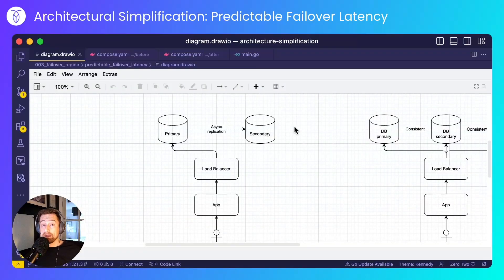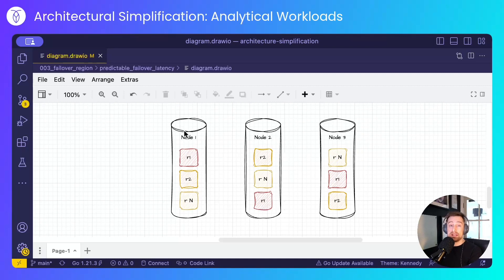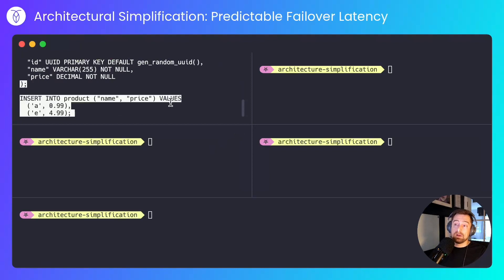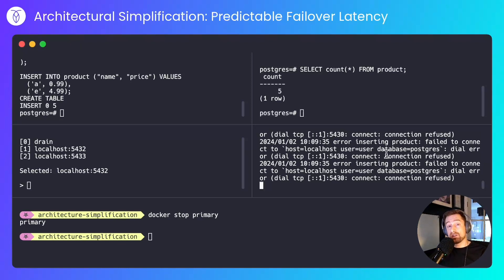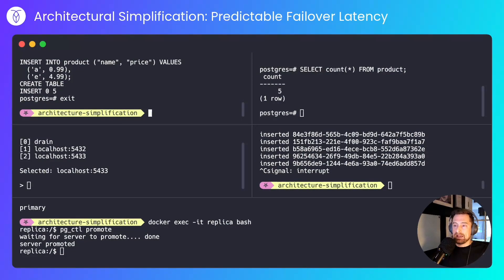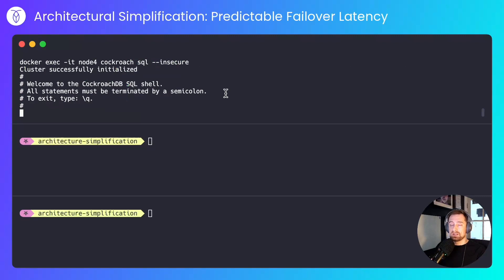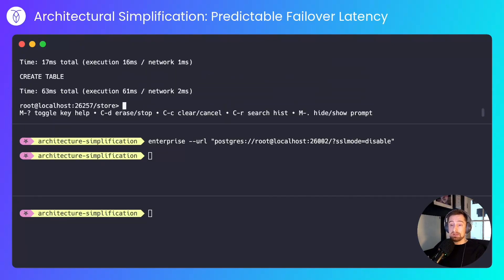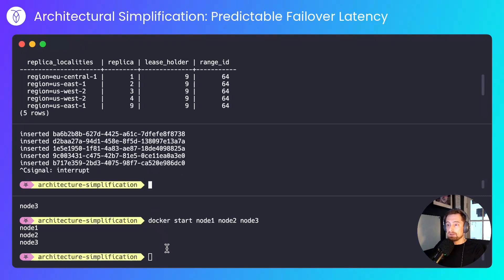Make your failover latency predictable | Architectural Simplification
When it comes to failovers, distributed SQL database CockroachDB requires no human intervention. Nodes simply repair themselves, rebalance data, all to survive outages and create predictable behavior for users of that database.

Join as Cockroach Labs Technical Evangelist Rob Reid:
✔️ Simulates a severe production failure whereby a whole cloud region has become unavailable.
✔️ Compares CockroachDB vs Postgres when it comes to survivability.
✔️ Shares why having a cluster of CockroachDB nodes may be preferable to having a primary and secondary failover setup.
✔️ What you should know about RPO and RTO.

00:00 Introduction
00:14 Diagrams of failover setups
00:40 How does replication work in CockroachDB?
01:35 Creating a Postgres primary and secondary setup
03:14 Taking down a primary node in Postgres
03:42 The primary failover scenario was successful... but now what?
05:12 How does CockroachDB handle a failover scenario?
07:50 A few notes on our testing approach
08:15 What did this testing prove?